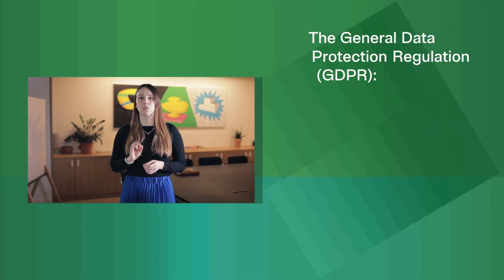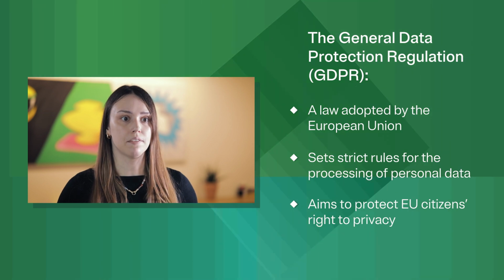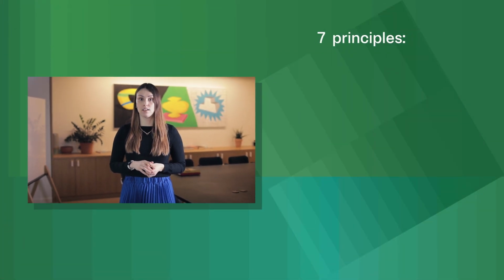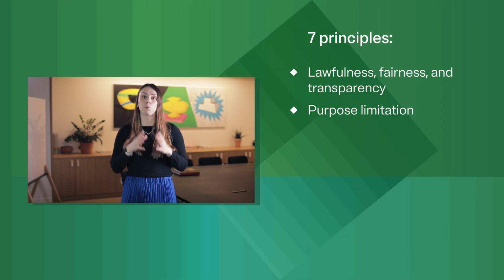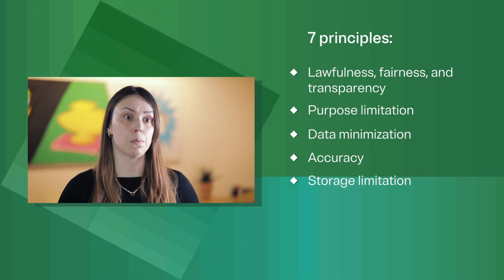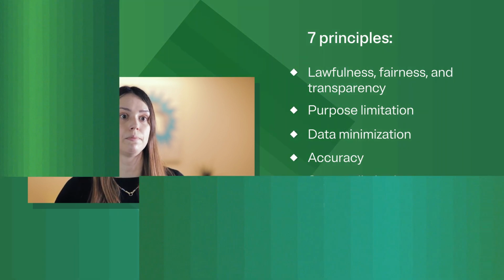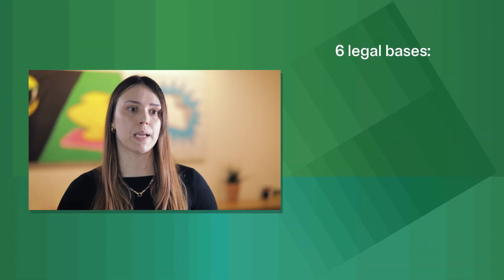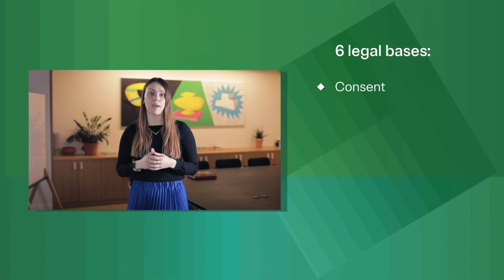Getting started with GDPR compliance: Introduction to the GDPR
Throughout this series, we will begin to explore the world of GDPR compliance. Join OneTrust DPO, Linda Thielova, as we take a deep dive into the General Data Protection Regulation (GDPR) and its impact on businesses.

In this video, you can learn more about the GDPR’s scope, its core principles, and the legal bases for processing personal data under the GDPR.

Whether you're a small business owner or a data protection enthusiast, this video series will provide you with the necessary knowledge to navigate through GDPR compliance.

Content
00:11 – Introduction
00:30 – What is the GDPR?
01:11 – Scope of the GDPR
02:05 – 7 principles of the GDPR
03:24 – Legal bases for processing personal data under the GDPR
05:22 - Summary

Download the Getting started with GDPR compliance eBook to learn more about the topics in this video and more to help you on your journey to compliance with the GDPR.

for more information on the GDPR and to speak to an expert about our solutions for starting your GDPR compliance program.